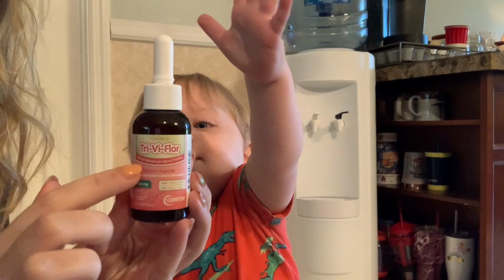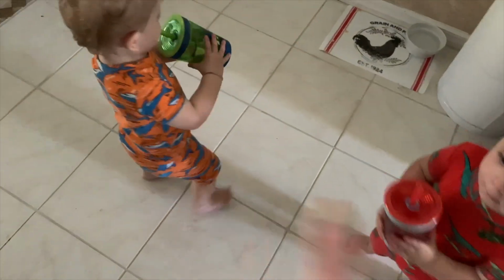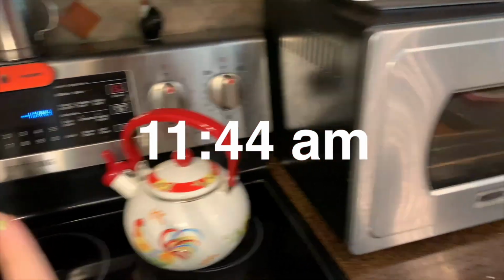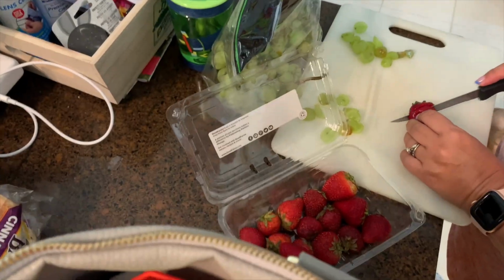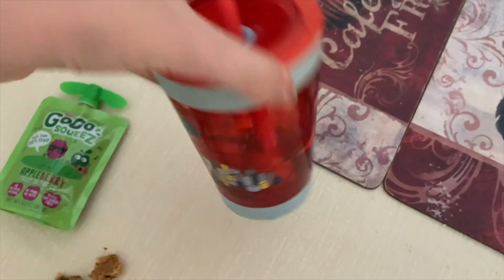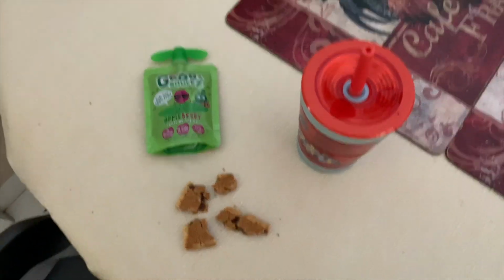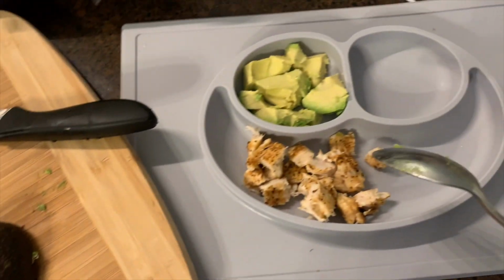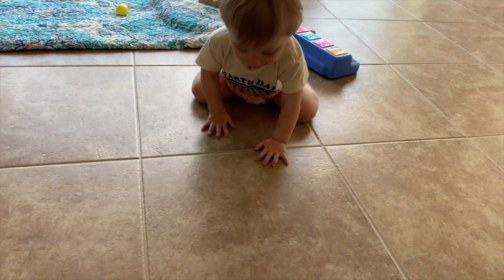what my 18 month old twins eat in a day (vlog style, on vacation)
Hey guys! For this quick video I share a daily routine of when and what the boys typically eat in a day while on vacation in Florida. We are staying with my parents (their grandparents) for a month, which means lots of treats and good eats! Hope you guys enjoy!!